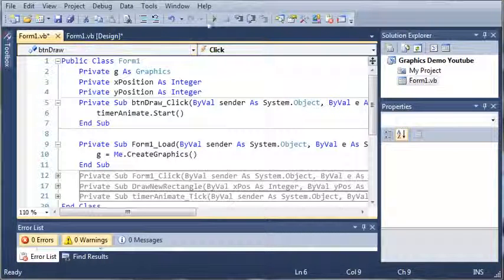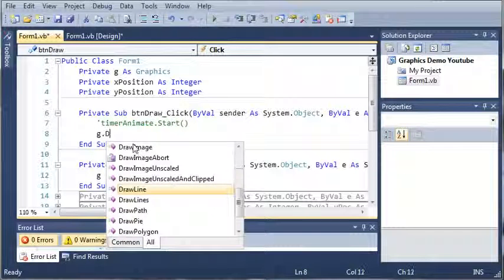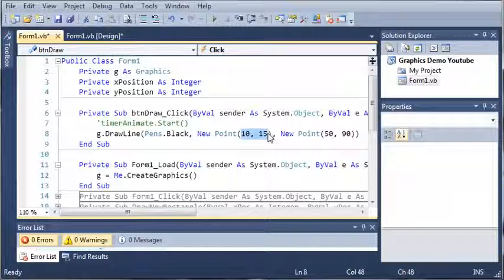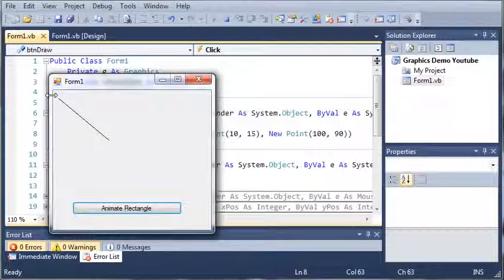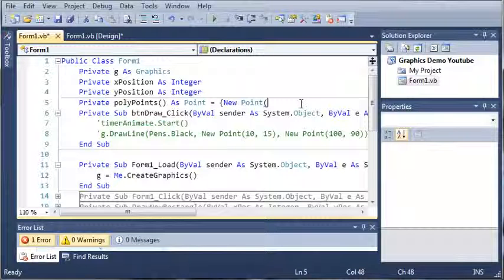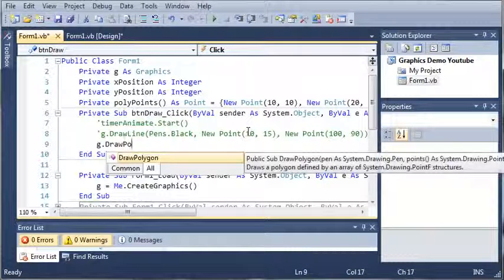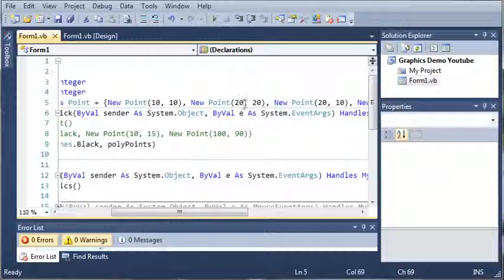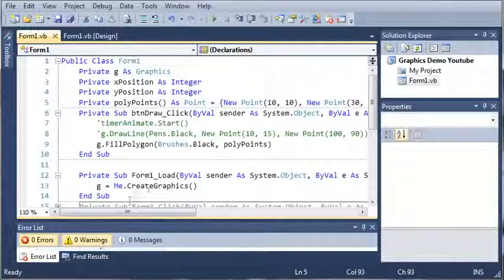167 Graphics Points